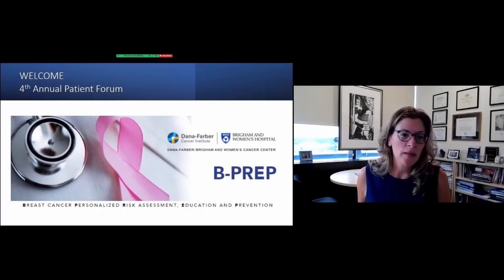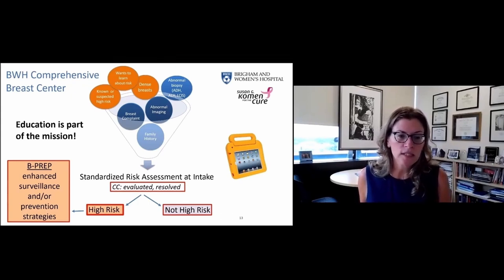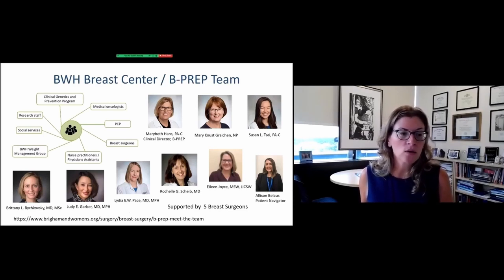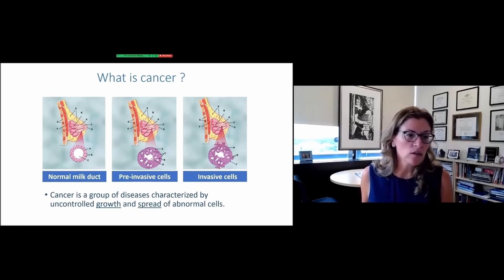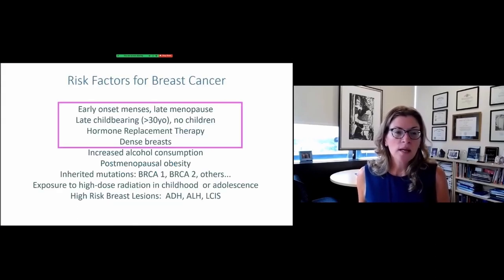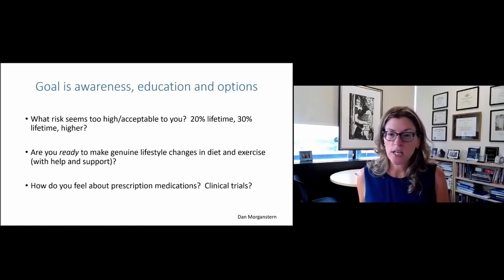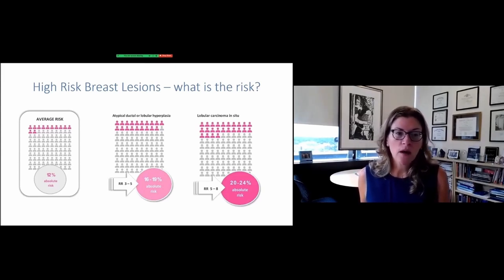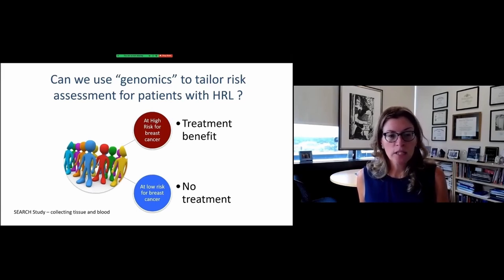Introduction to B-PREP and the Fall Forum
Learn about the B-PREP Program and how it can help you understand your risk for breast cancer and options available to reduce that risk.